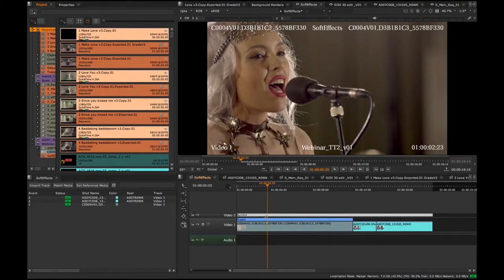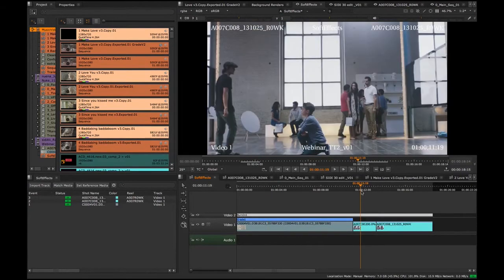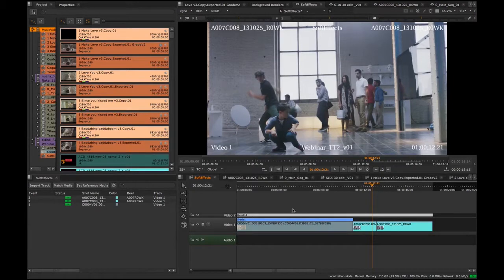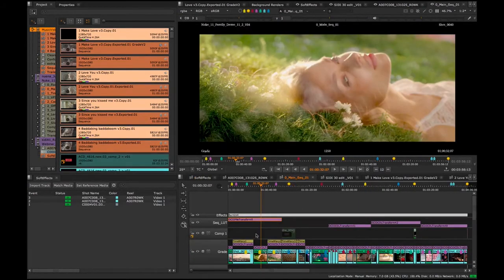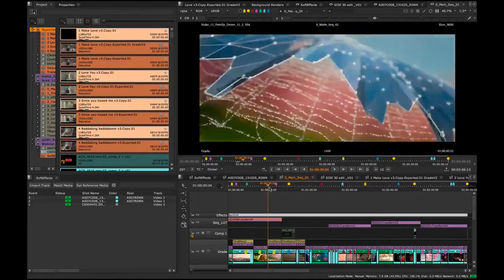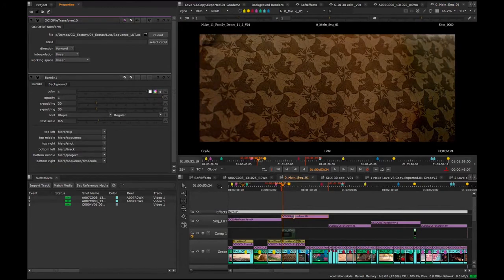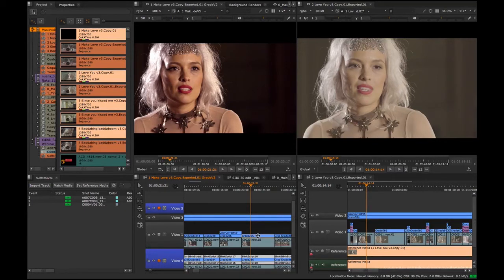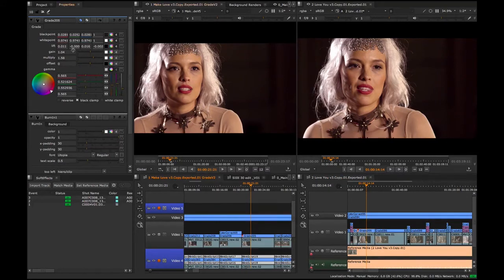Nuke Studio Tips and Tricks II: 1. Applying Soft Effects